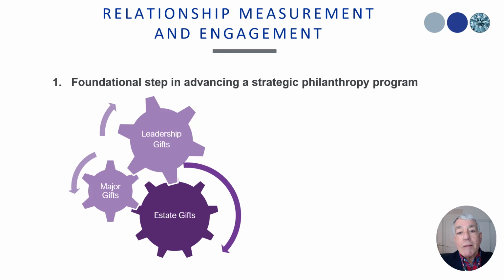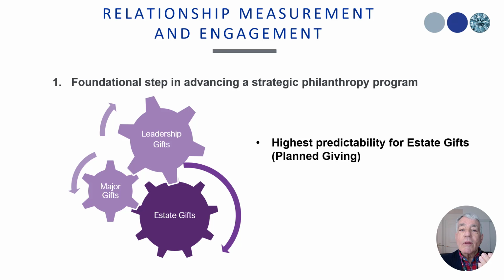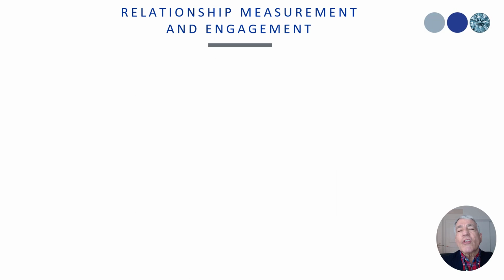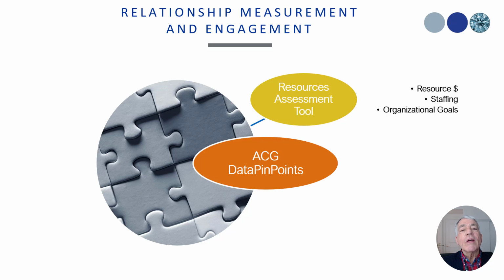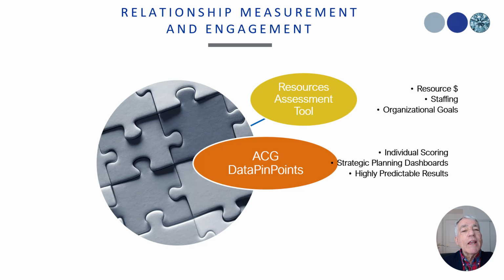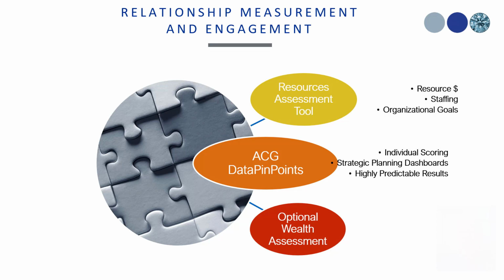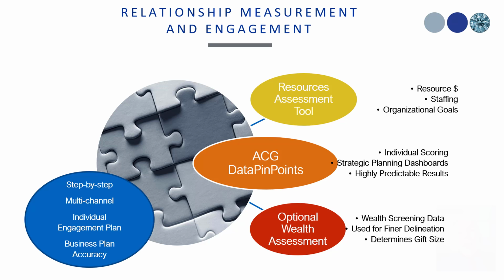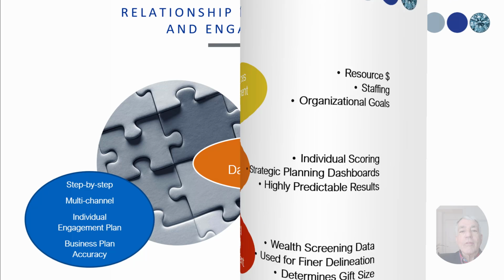Introduction to Pinpoints Engagement Plan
This video discusses why a critical step in growing your planned giving program is to do a database analysis that produces an actual, powerful engagement plan - detailing the best way to approach and interact with every single prospect. You get control of your program, knowing who to approach the best way possible as your resources allow. It's all hidden your database and you can easily unlock it.